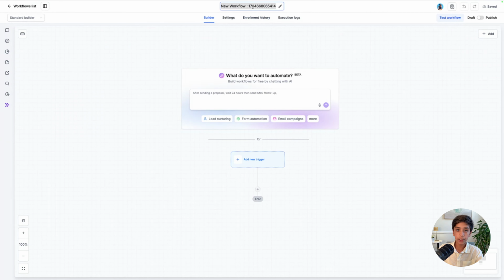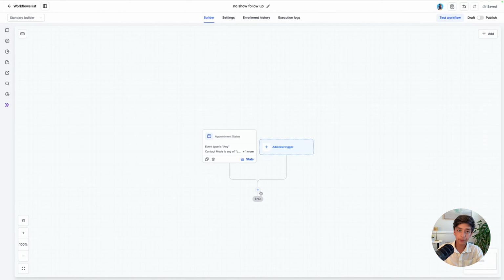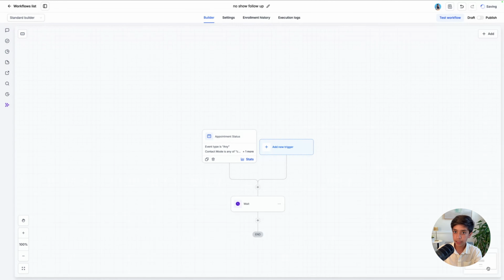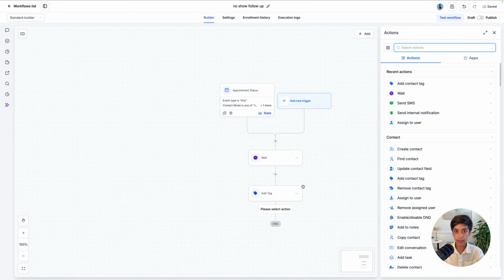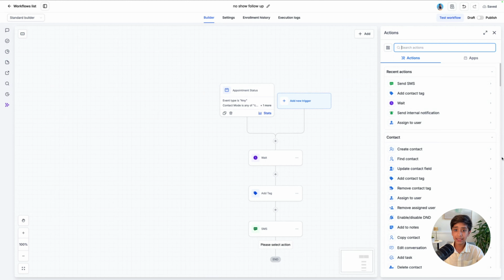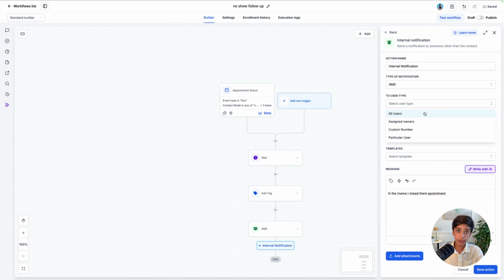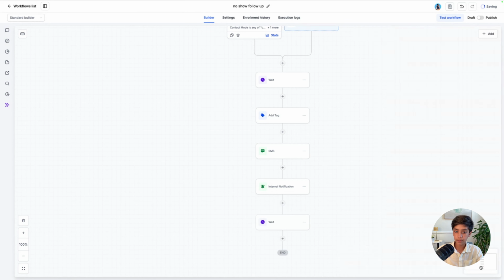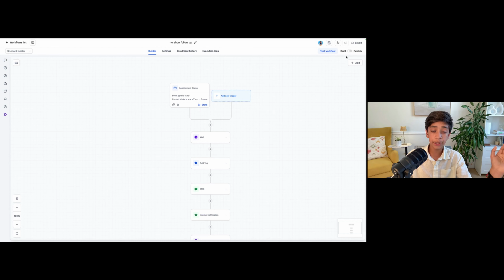Lead Generation | Recover Missed Appointments Automatically (GoHighLevel)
and get bonuses: a FREE website + a FREE AI receptionist built for you Every missed appointment is money a business loses forever — unless there's a system that goes and gets it back. In this video, I build a complete no-show follow-up automation inside GoHighLevel, step by step, and I explain WHY every single step exists, not just where to click.

By the end, you'll have a machine that notices every no-show, waits like a polite human, sends the perfect reschedule text, alerts the business owner, and follows up again 24 hours later — automatically, forever.

⏱️ TIMESTAMPS
0:00 - Why no-shows cost businesses money
1:45 - Setting up the Appointment Status trigger
3:15 - Action 1: The 15-minute wait (why timing matters)
4:15 - Action 2: Tagging every no-show
5:15 - Action 3: The perfect reschedule text
6:45 - Action 4: Alerting the business owner
8:15 - Action 5: The 24-hour wait
9:15 - Action 6: The follow-up text that wins
10:00 - Publishing your automation

How to trigger workflows only on real no-shows (not every booking)
Why a 15-minute delay makes automation feel human
The exact SMS script that gets people to rebook
How to keep business owners in the loop automatically

📌 Perfect for agencies, dentists, barbers, med spas, physio clinics, and any appointment-based business.